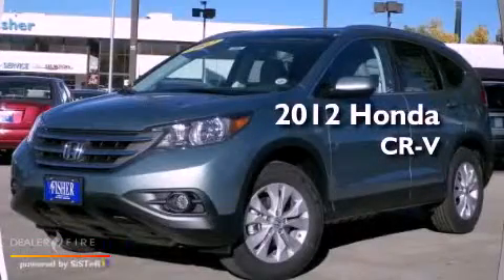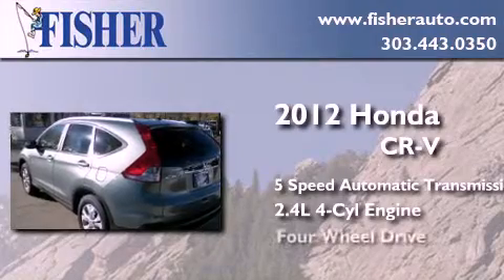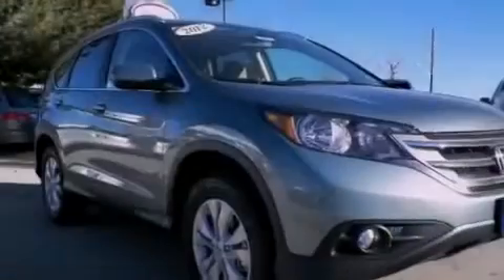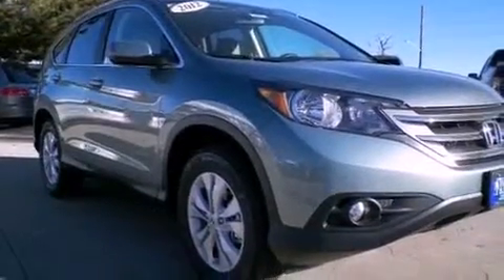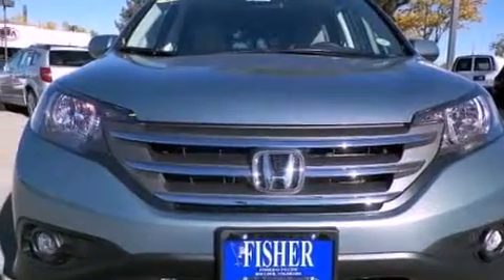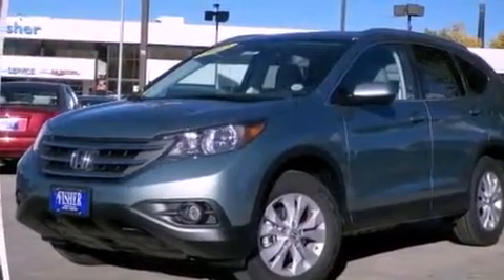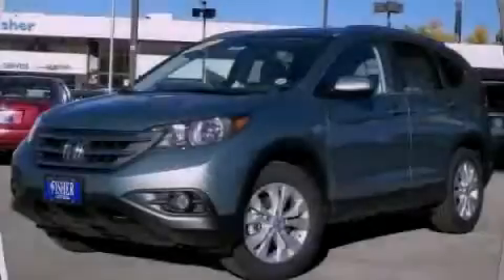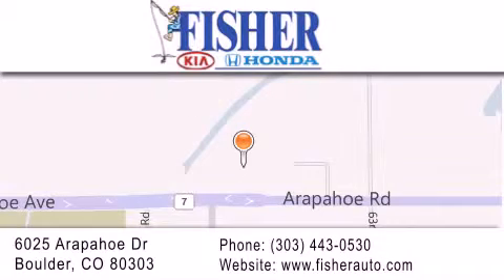2012 Honda CR-V Boulder CO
Year : 2012
 Make : Honda
 Model : CR-V
 Engine : gas i4 2.4l/144
 Trans . : automatic
 Exterior : green

 Interior : tan
 Stock : 124894

 2012 Honda CR-V Boulder CO